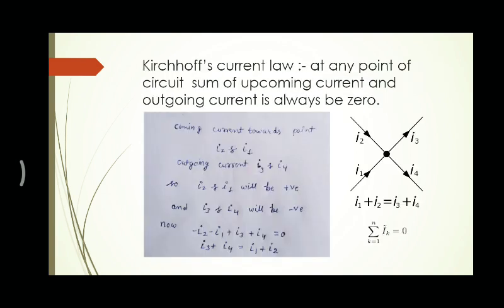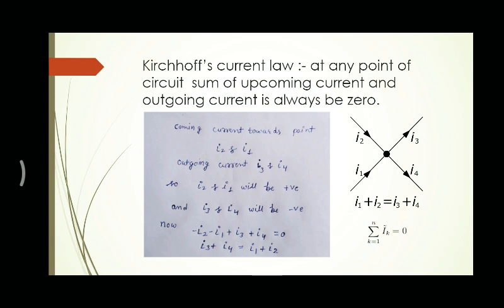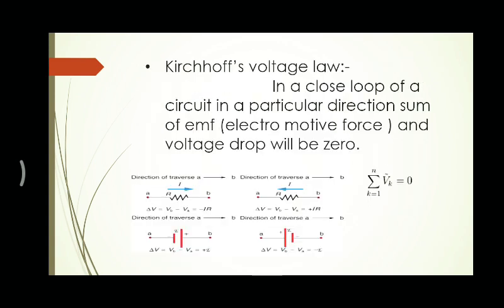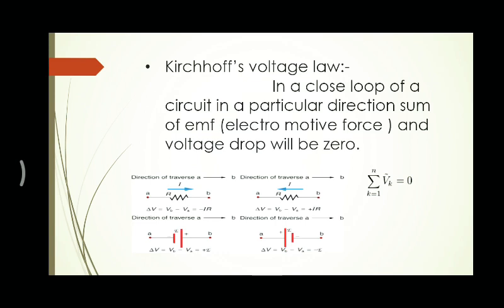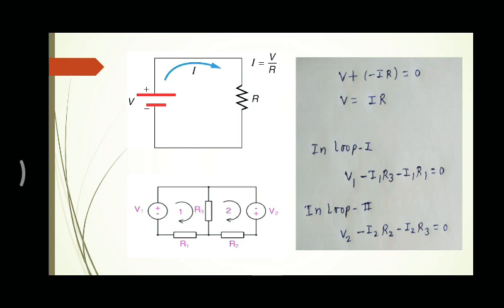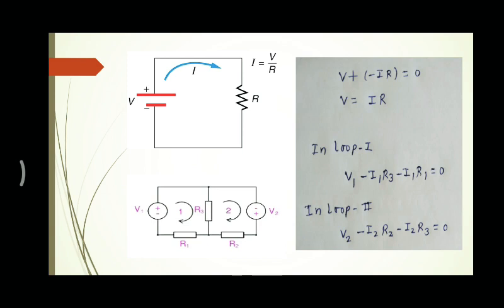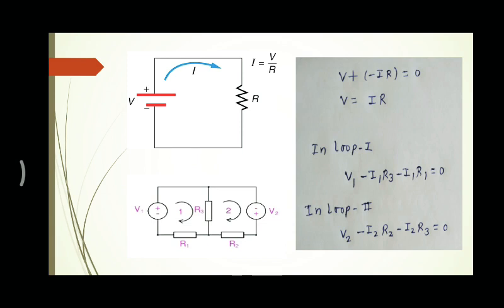lecture01 |Electronics | Kirchhoff's law | current law| voltage law